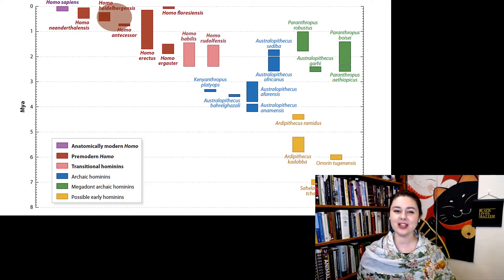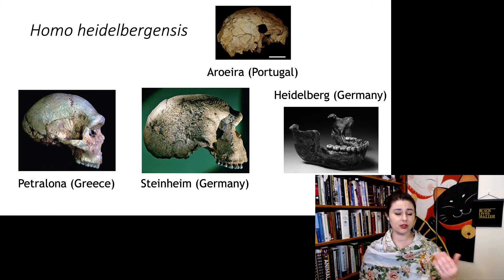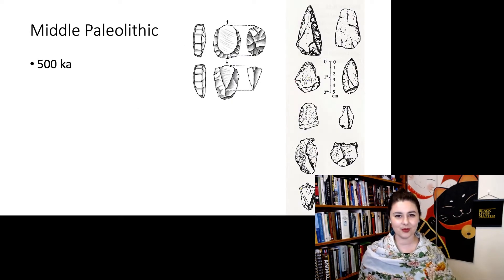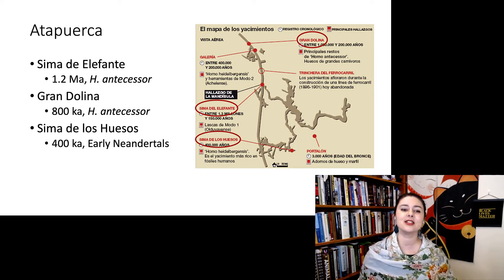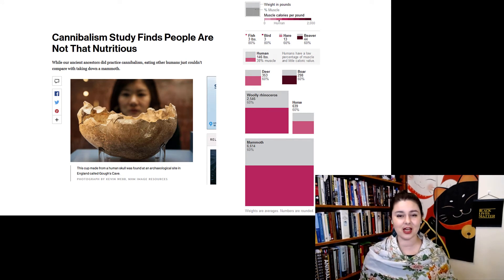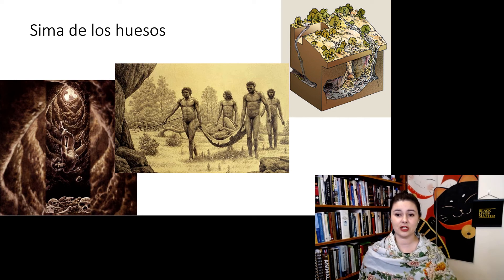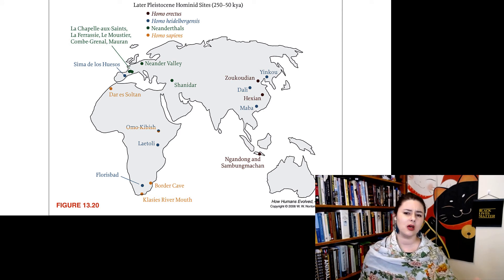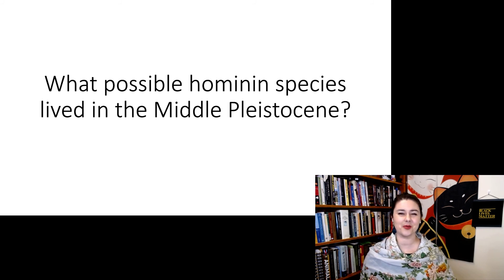Middle Pleistocene Homo | Late genus Homo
Middle Pleistocene Homo | Late genus Homo part 3